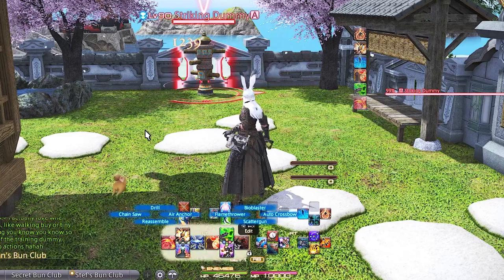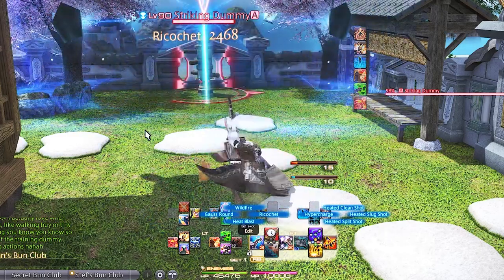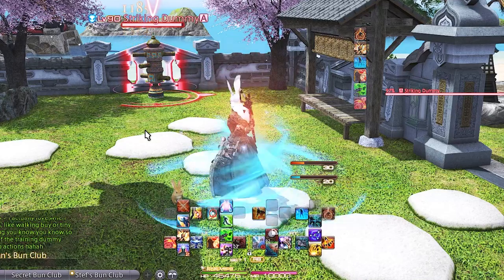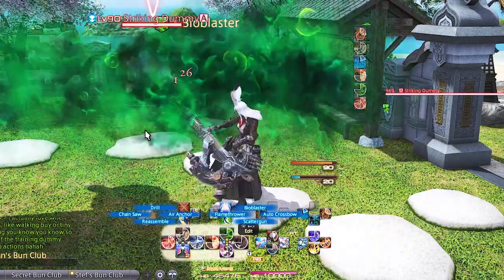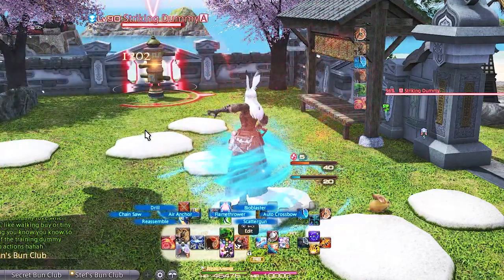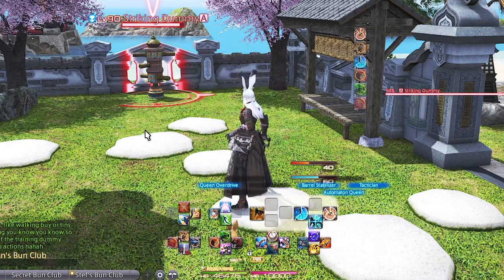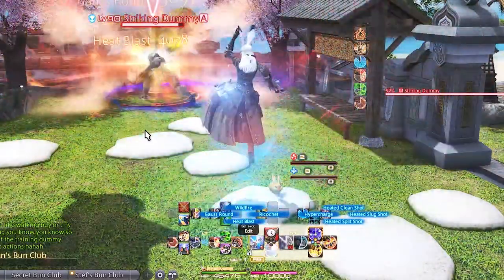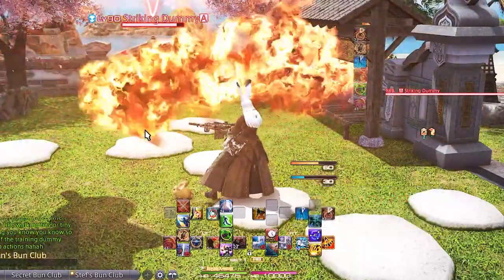Controller Setup For FFXIV Machinist | Best Cross Hotbar Layout